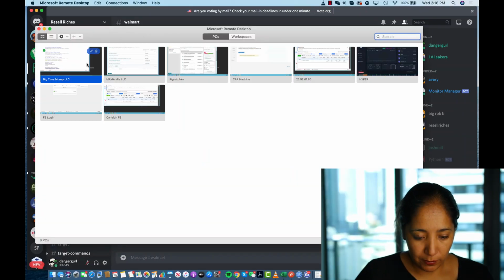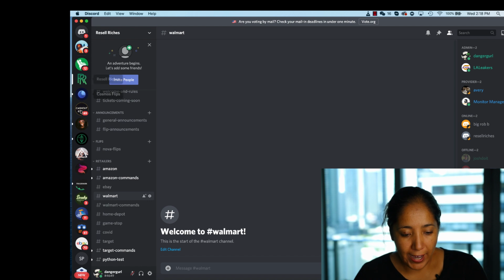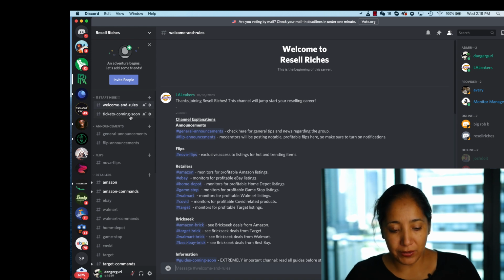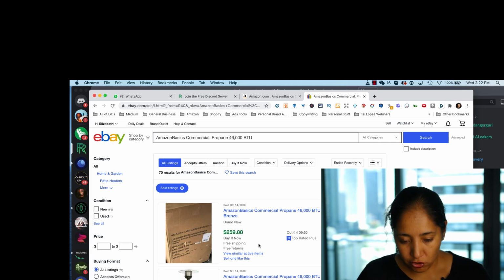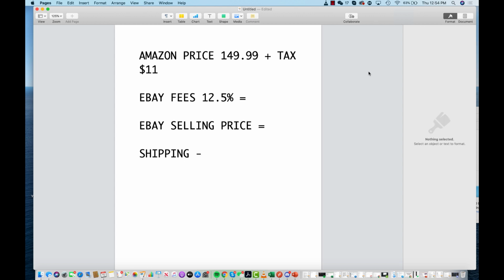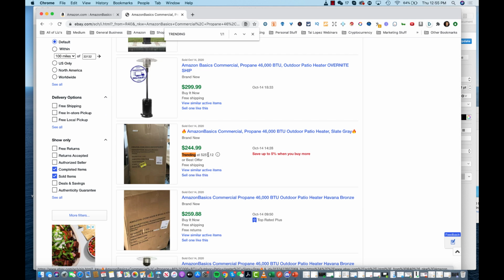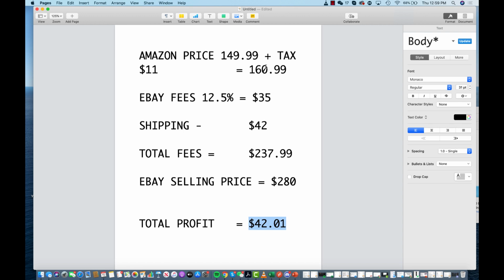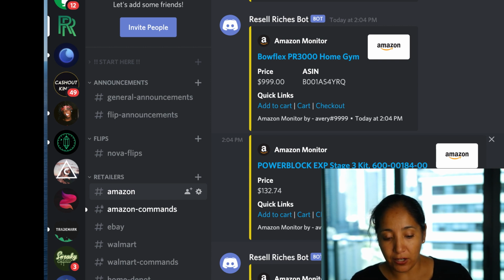One Simple Platform Shows You What To Sell On Ebay - (You Won’t Believe This)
In this video I talk about One Simple Platform That Shows You What To Sell On Ebay - (You Won’t Believe This)

Boy do I wish I had this when I first started reselling.

It sure would have saved me a lot of time and gas money.

I used to have to drive all over the city and guess which big box retailers would have a great haul for me to get for the day.

But now it’s as simple as sit at your desk and watch deals flash across it when you download this platform.

If you want deals on a daily basis from the comfort of your own home that you can resell for big profits on ebay, then look no further.